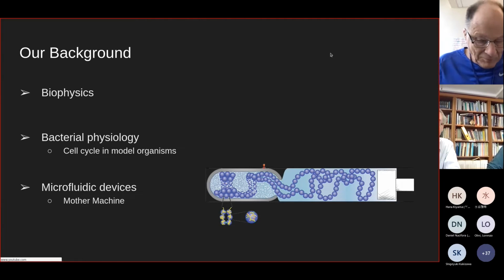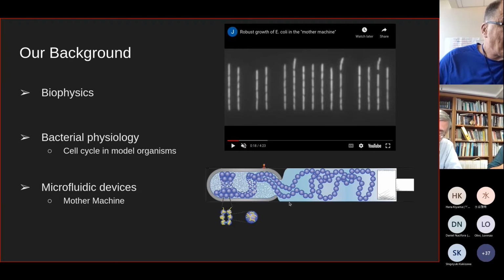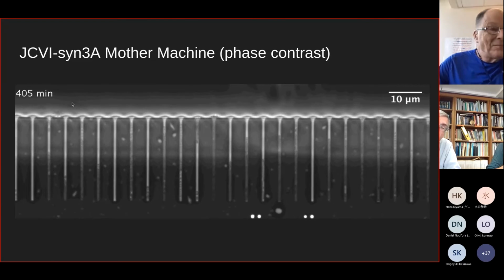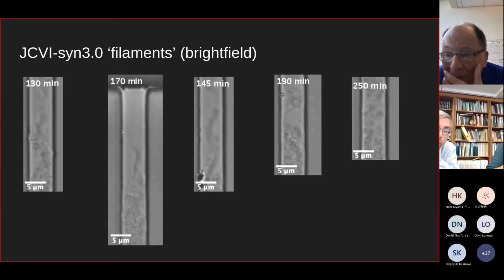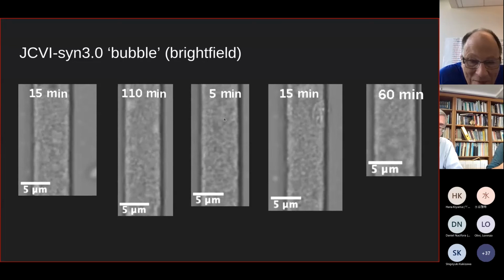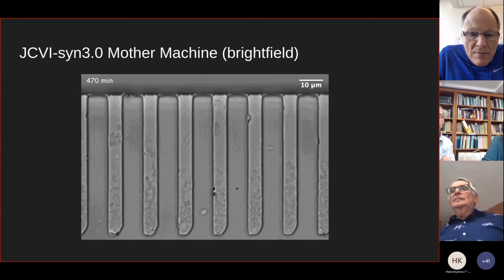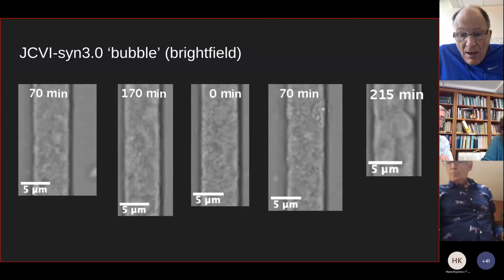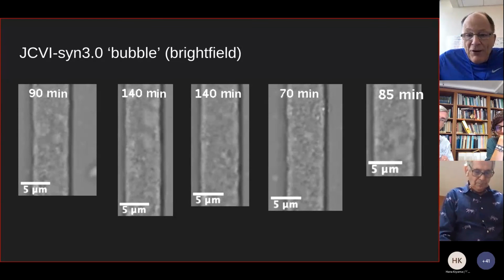Michael Sandler — Growing minimal cells in the mother machine